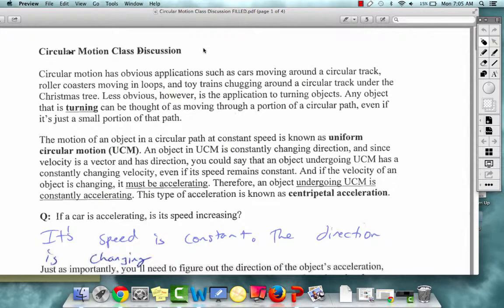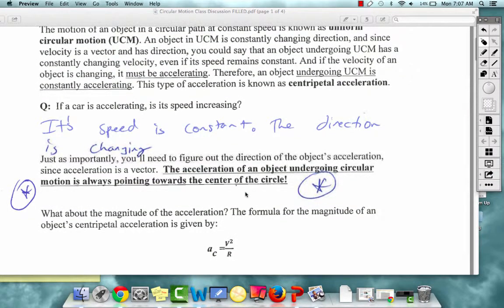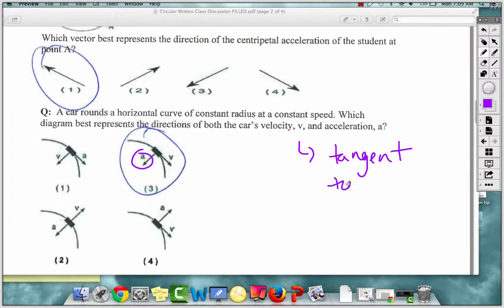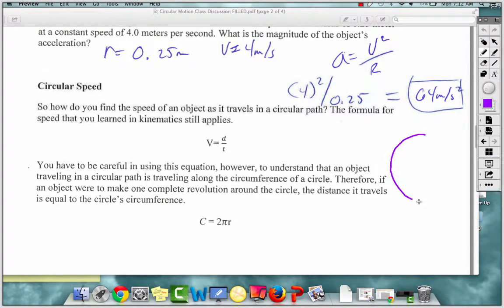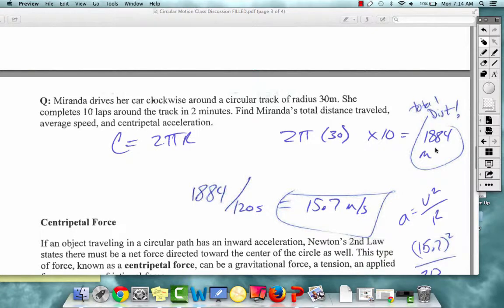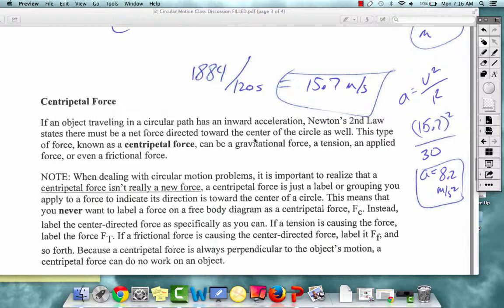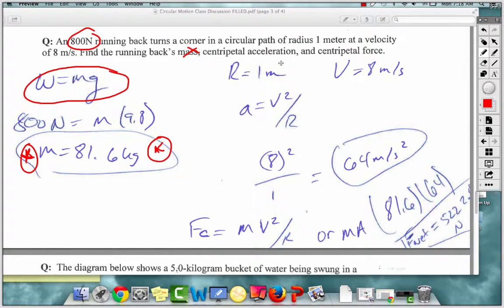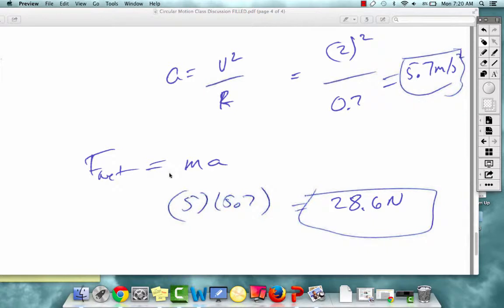Circular Motion Discussion